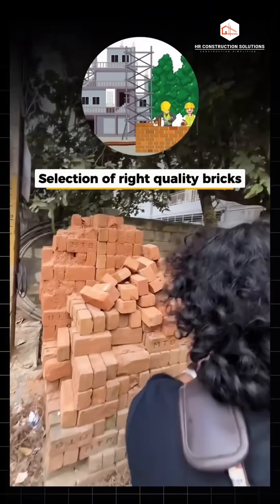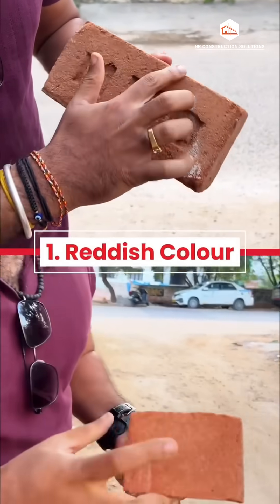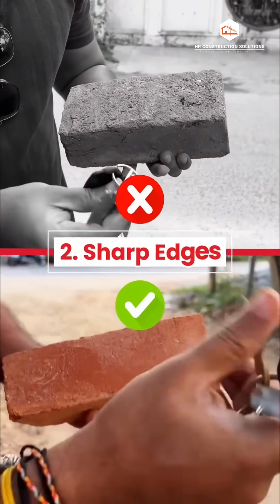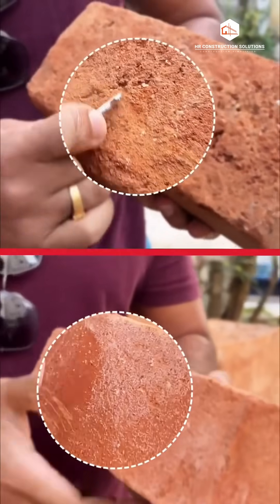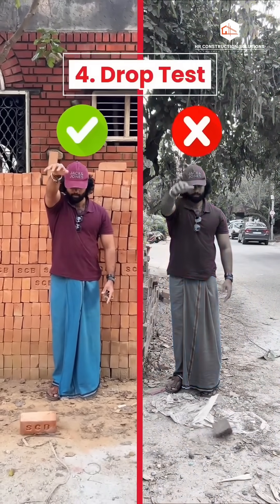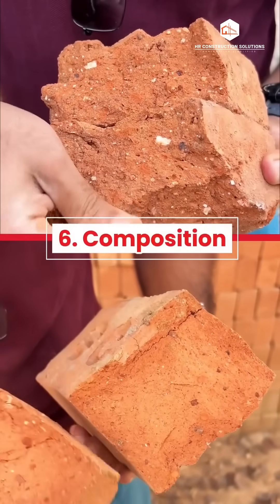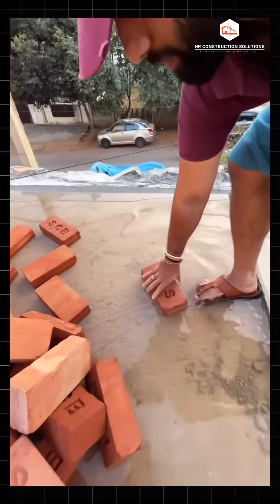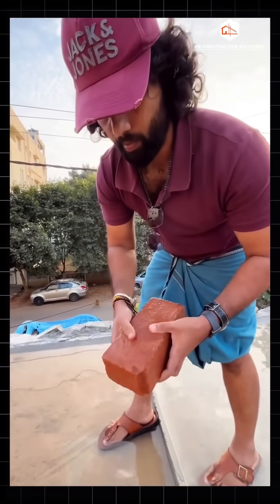How to Check Red Brick Quality | Simple Site Test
🧱 Here’s how to check the quality of red bricks on-site!
A quick and simple explanation of the basic tests used to identify strong and durable bricks before construction.

Perfect for students, new site engineers, and anyone planning a home.

📍 Location: Maaruthi Complex, marasandra, yalahanka-doddballapur main road, bengaluru 560064